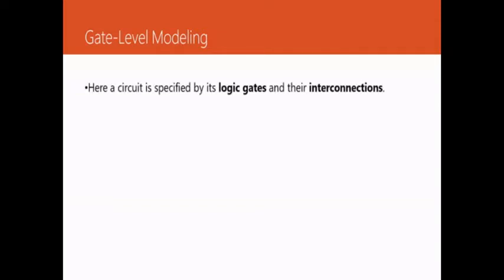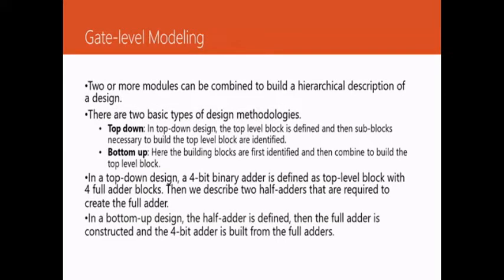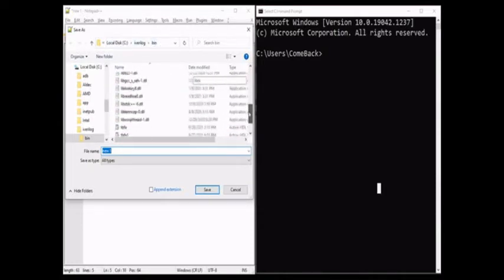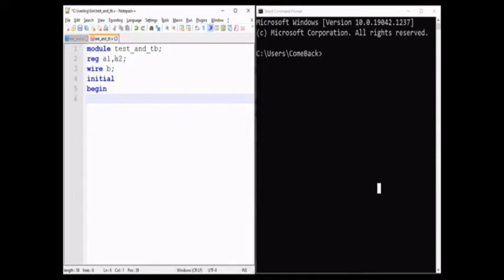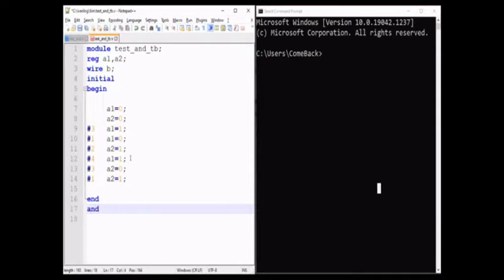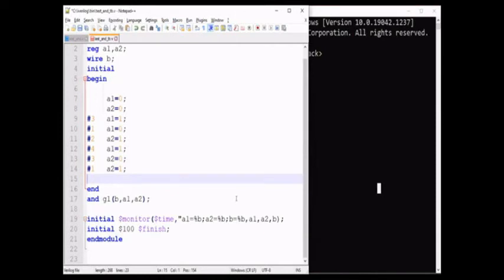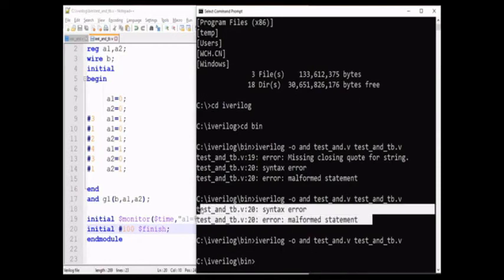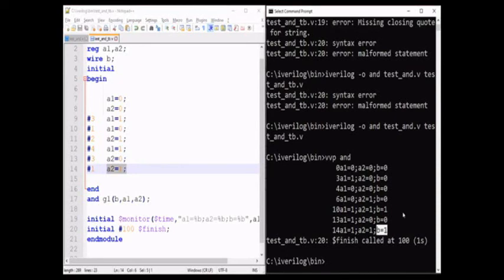Introduction to HDL - Gate Level Modeling (Part 1)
Week 3-4 (Leonen)